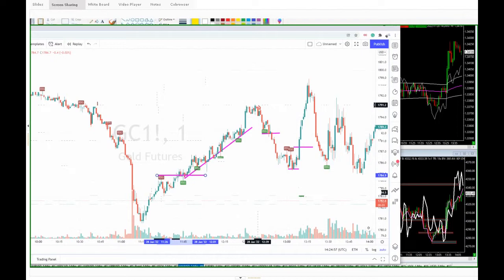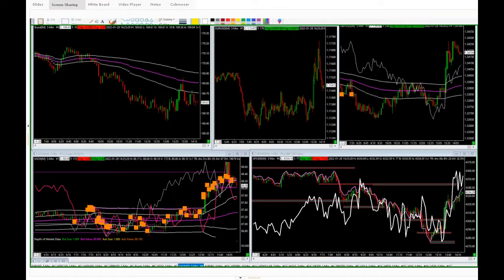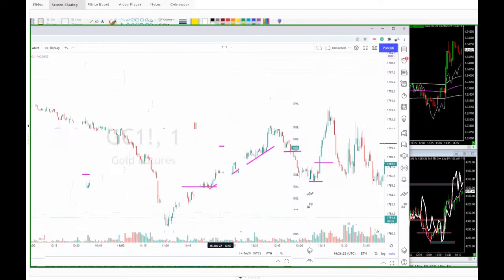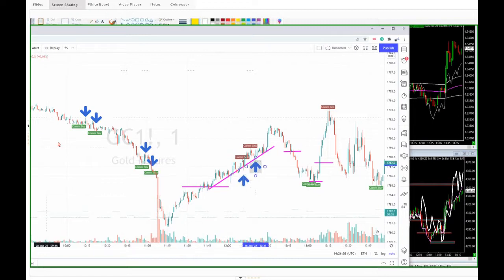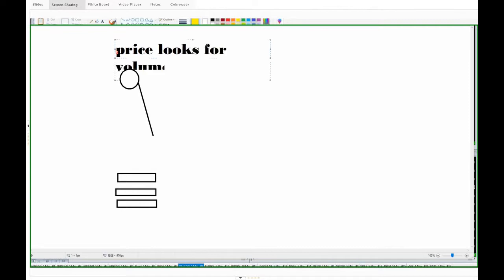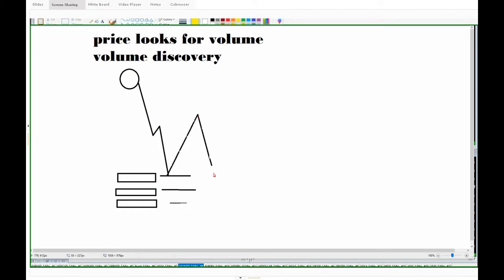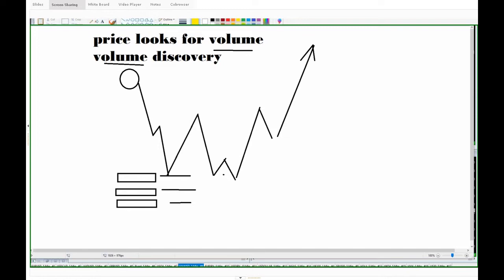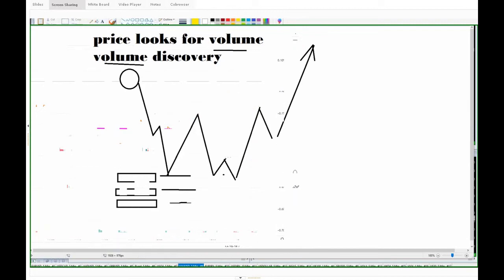"BSG" Squeeze Trades...Exhaustion-Absorption Prints & Volume Discovery